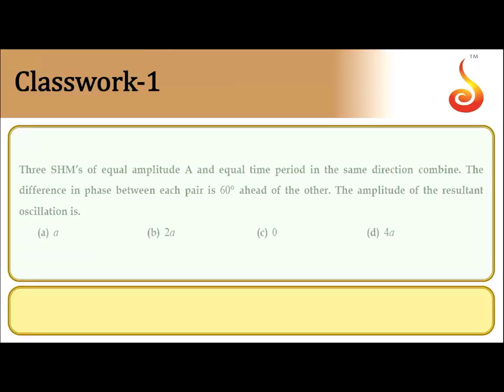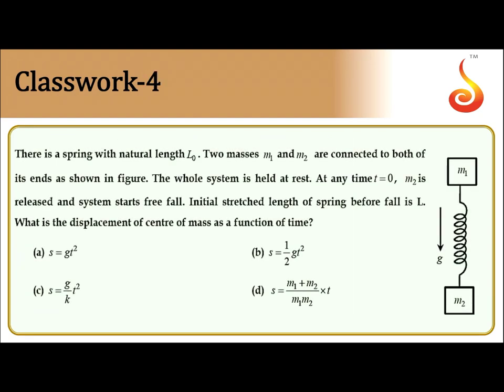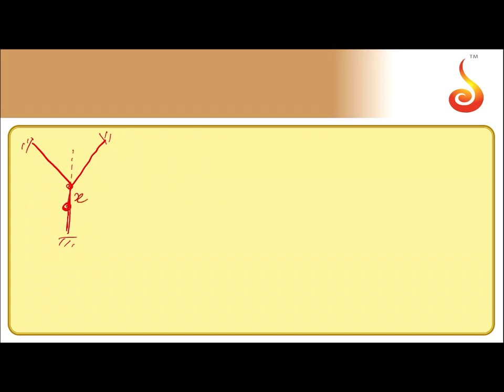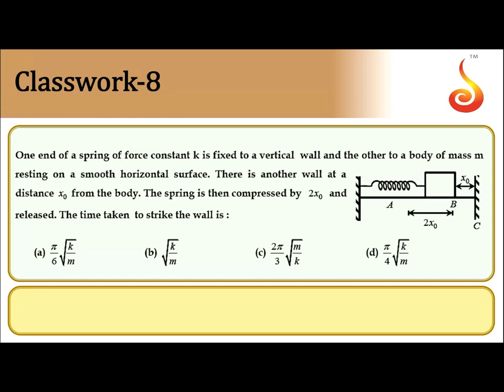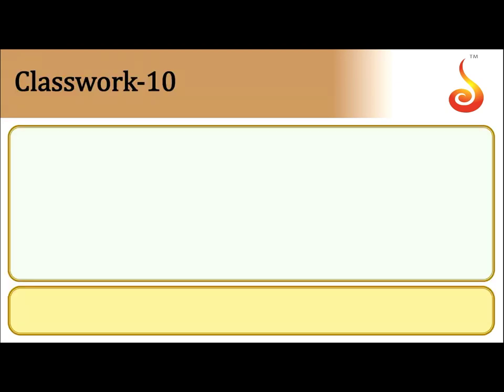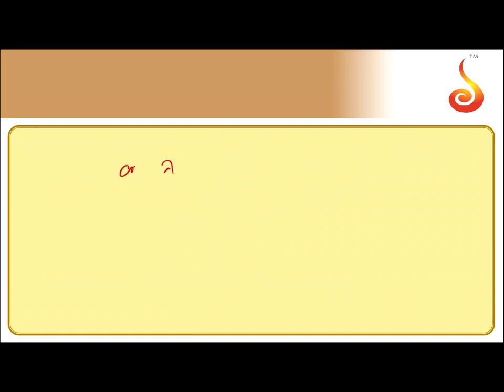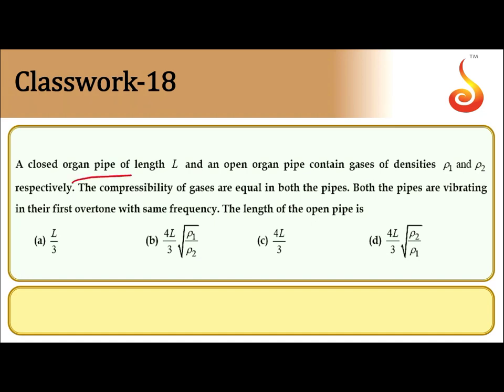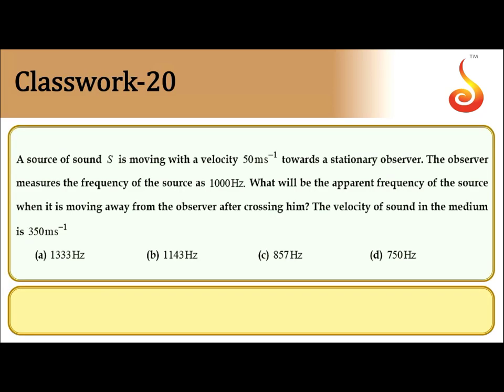Deeksha Online | JEE Main | Physics | Oscillations, Waves and Sound — Problem Solving | 20-04-2020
Welcome to Deeksha Online Classes for JEE Main! This lecture will cover Problem Solving from the chapter — Oscillations, Waves and Sound. We are sure you will have an effective learning experience.